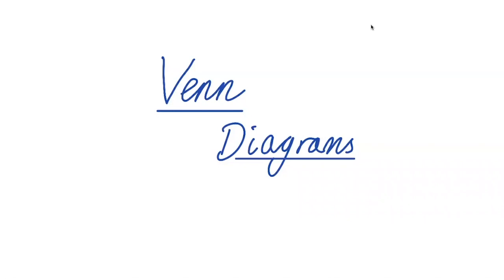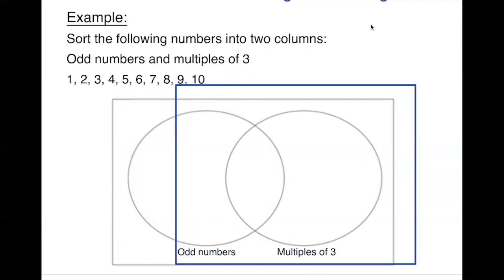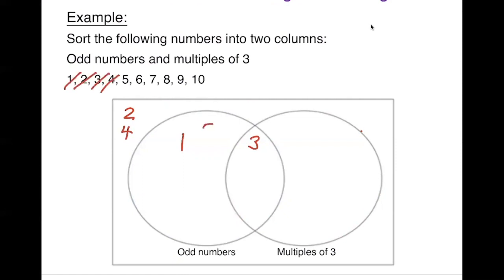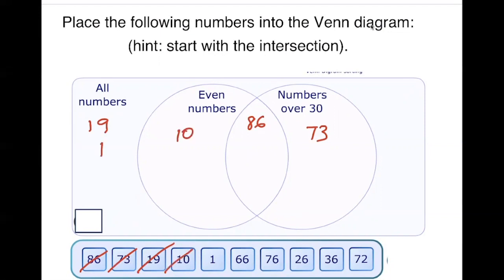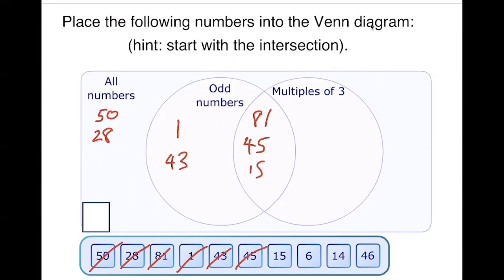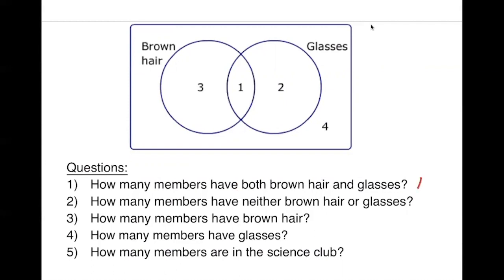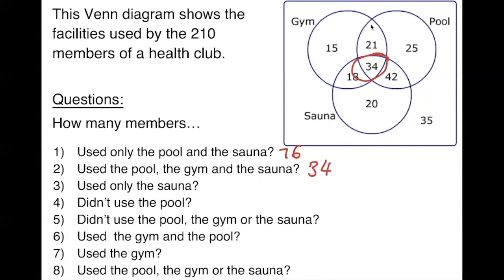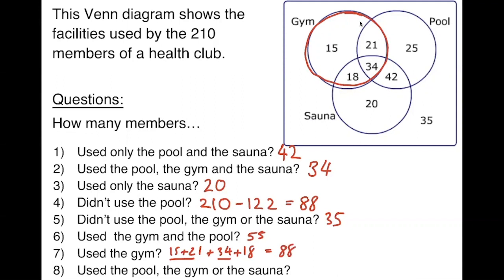Venn Diagrams Revision